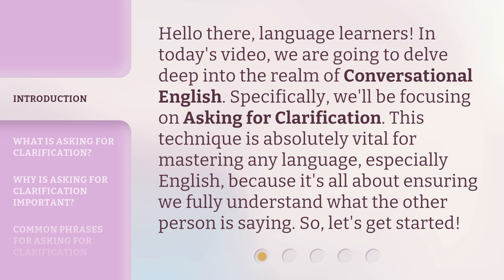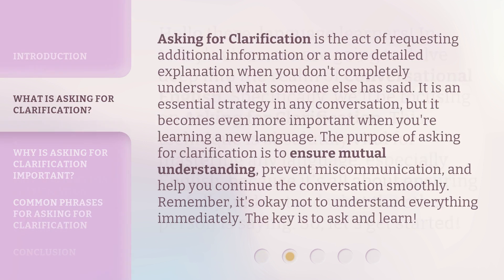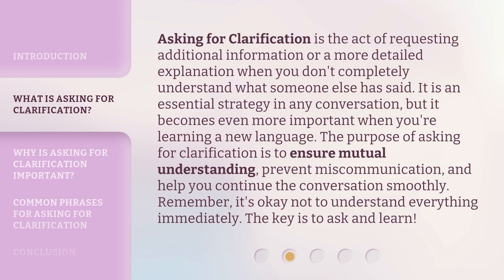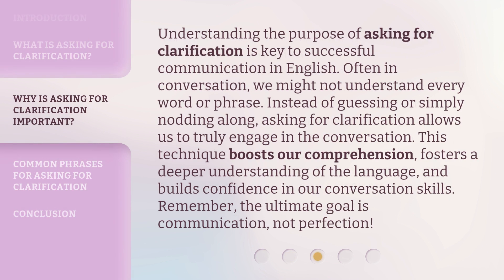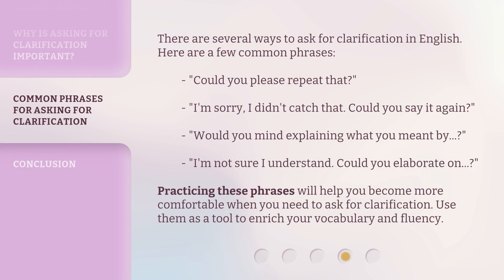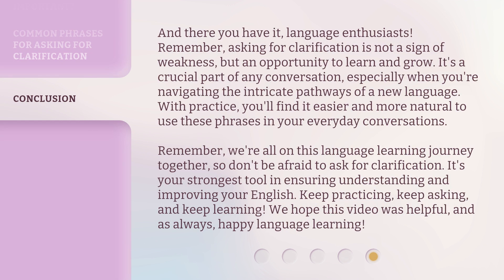Mastering Conversational English: The Art of Asking for Clarification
Mastering Conversational English: The Art of Asking for Clarification • Learn the essential technique of asking for clarification in Conversational English to ensure mutual understanding and boost your comprehension. Discover common phrases and strategies to confidently engage in conversations and prevent miscommunication.

00:00 • Introduction - Mastering Conversational English: The Art of Asking for Clarification
00:37 • What is Asking for Clarification?
01:15 • Why is Asking for Clarification Important?
01:53 • Common Phrases for Asking for Clarification